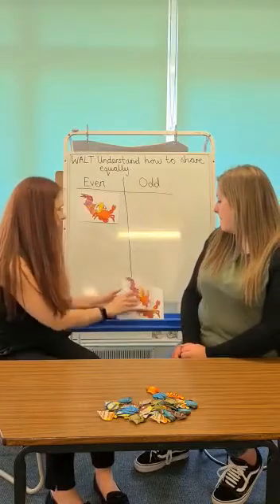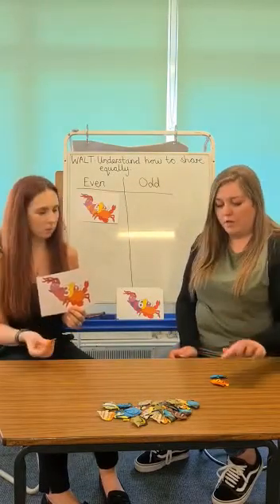Reception - Sharing equally.